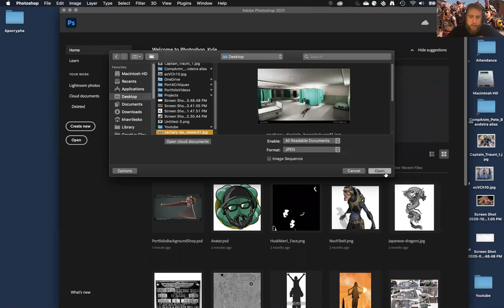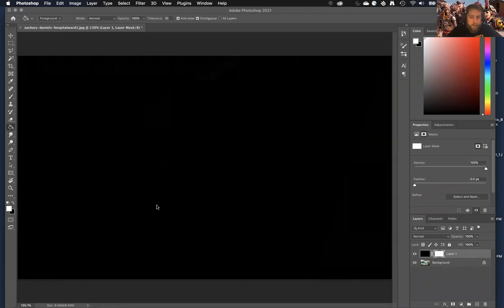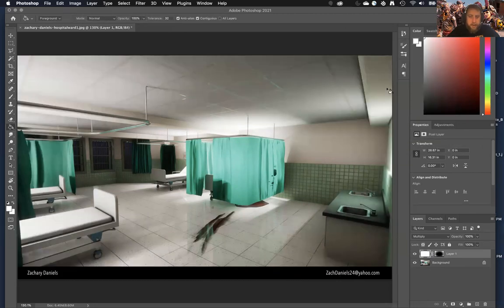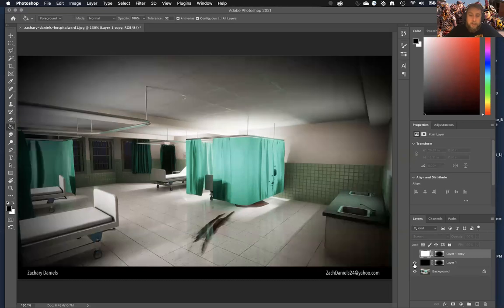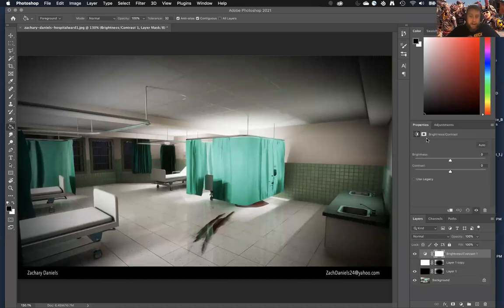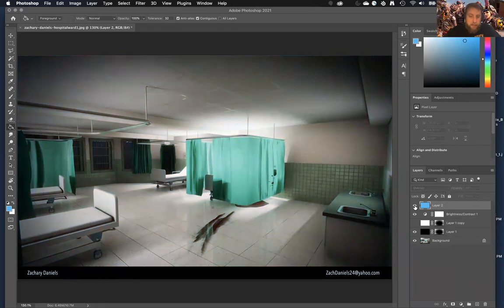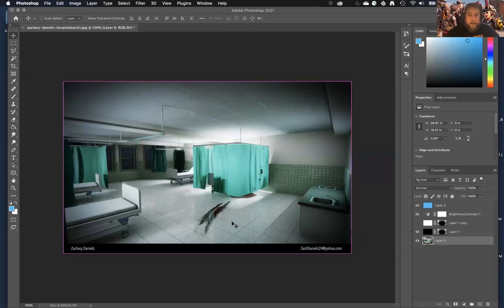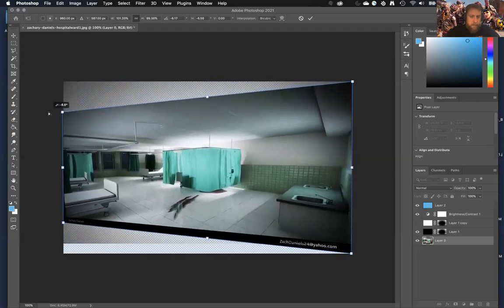Presentation Shot Manipulation